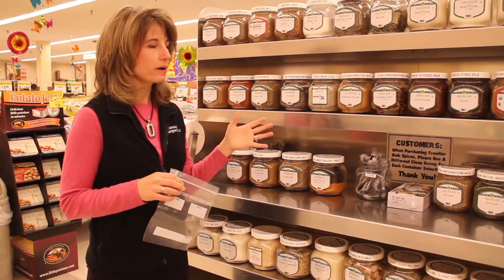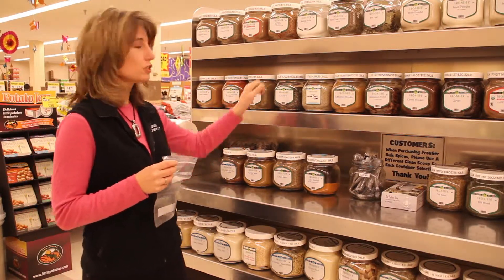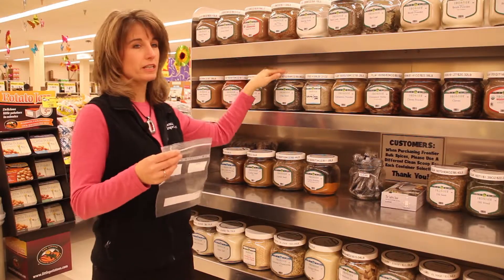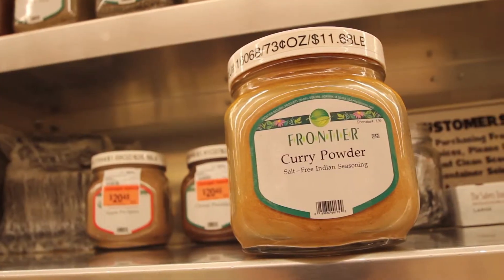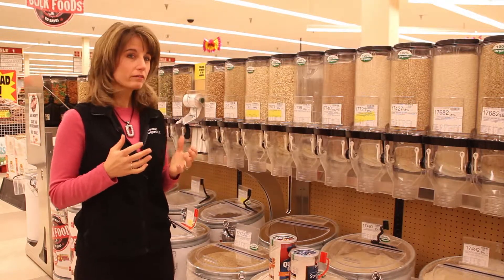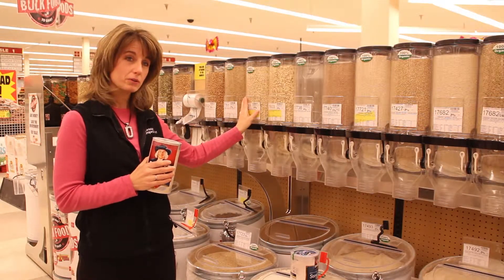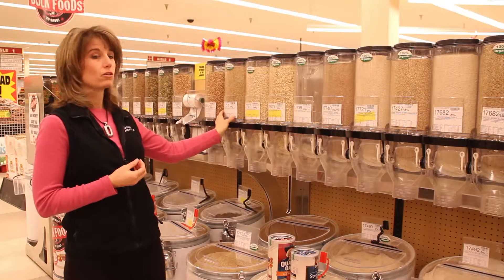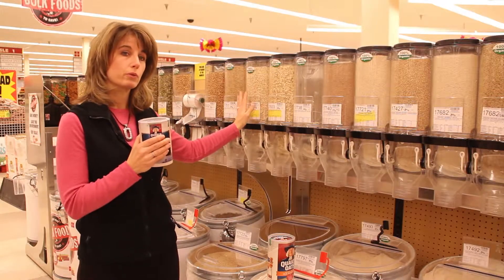Grocery Store Tour BULK FOODS